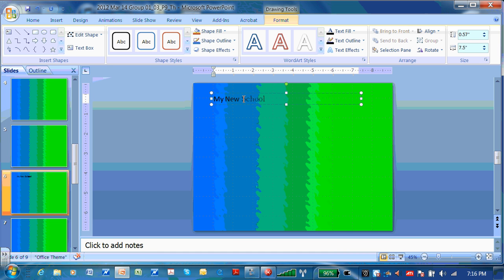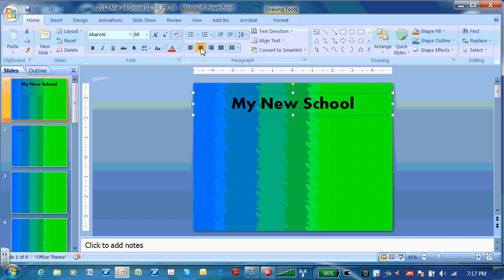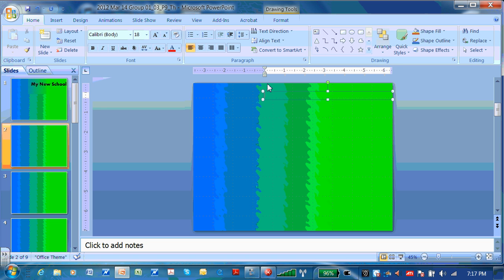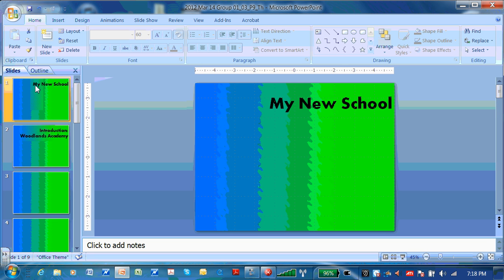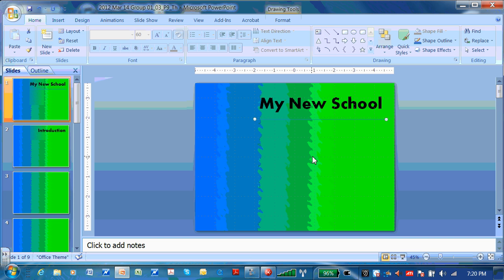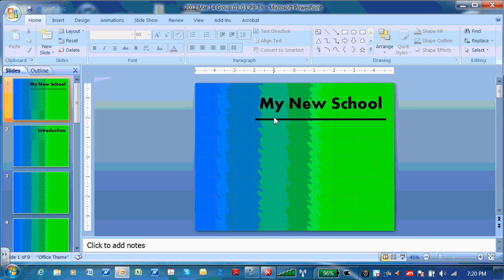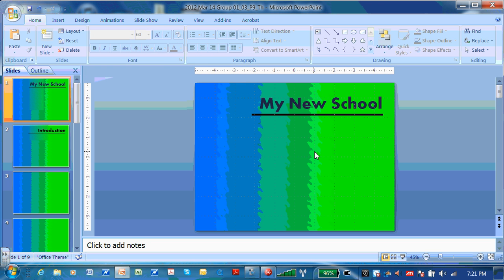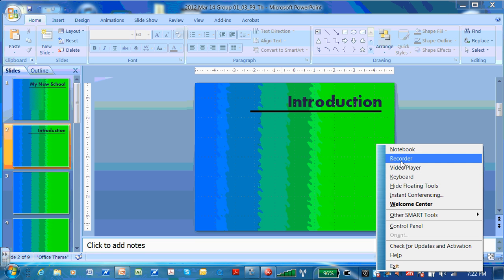04Insert Text Box and Graphic Line.wmv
Steps for creating a PowerPoint Presentation inserting a text box and graphic element.